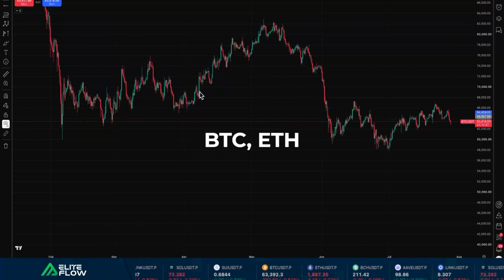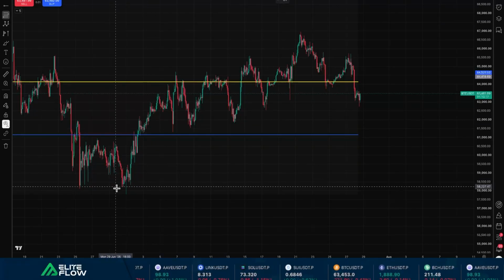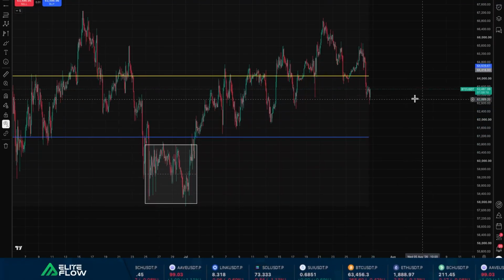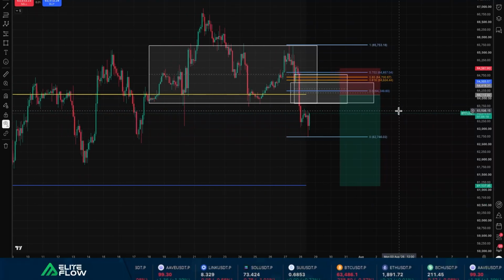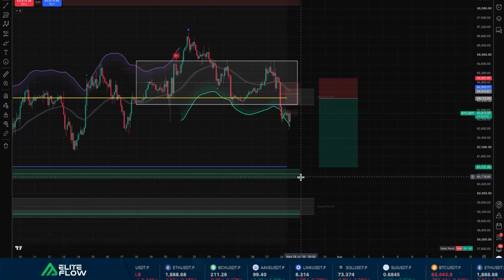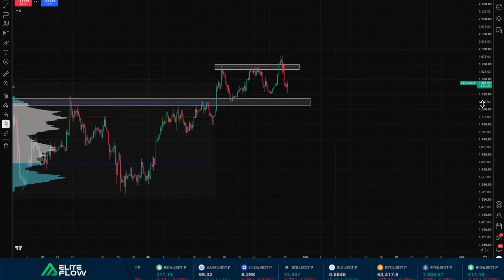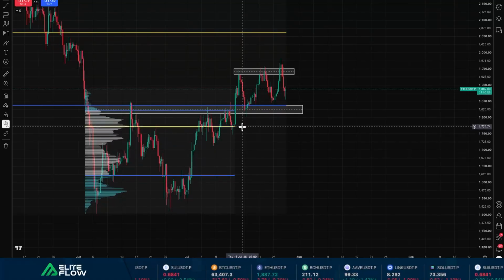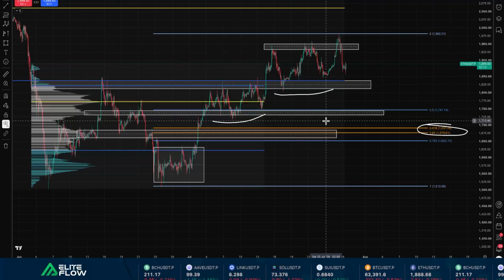Bitcoin Heading To $61K... (Watch This Short Reload Zone!)